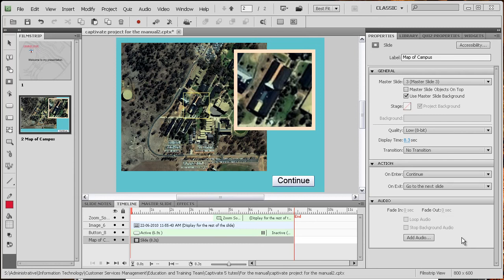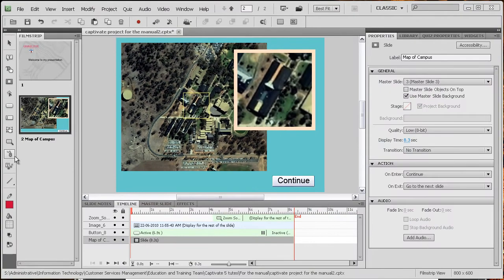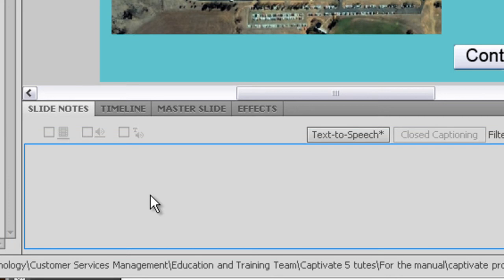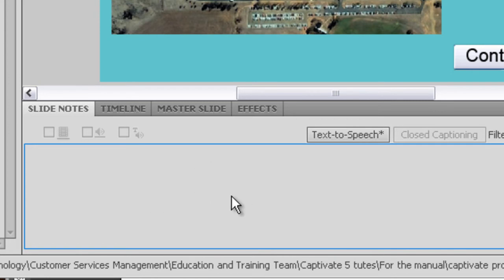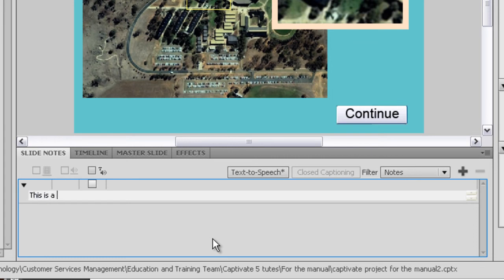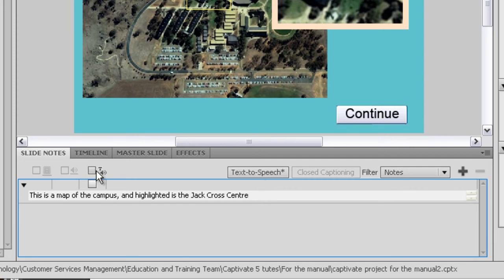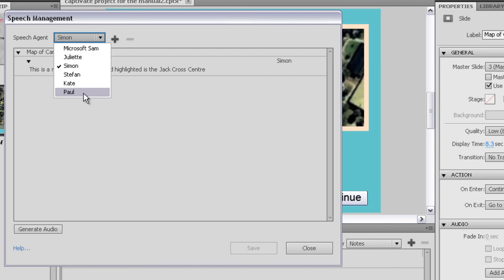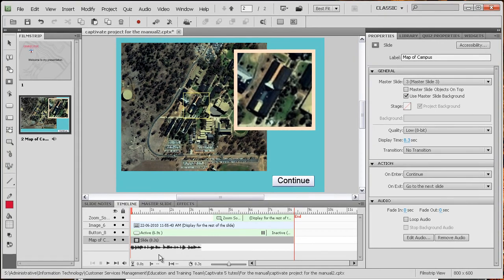Notes and Text to speech.mp4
A short video about using the notes panel and the text to speech facility in Captivate 5